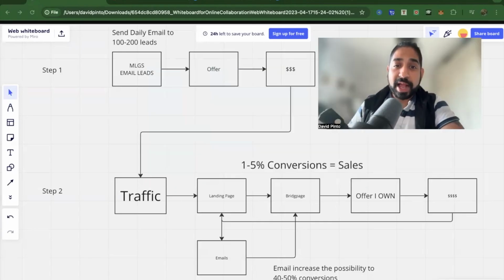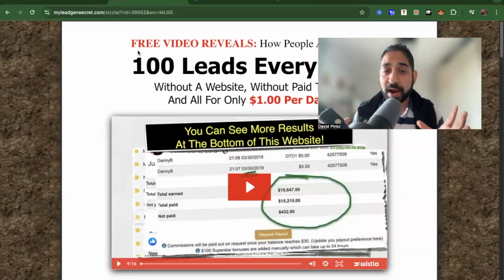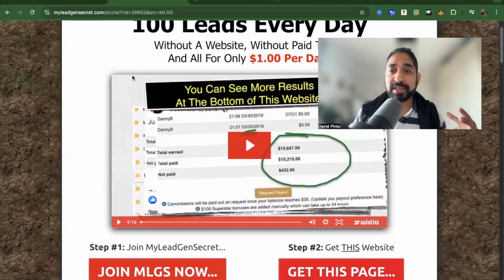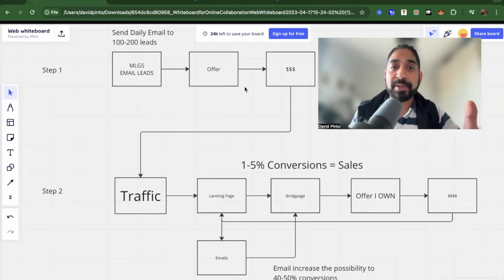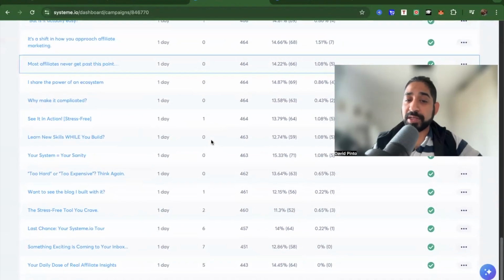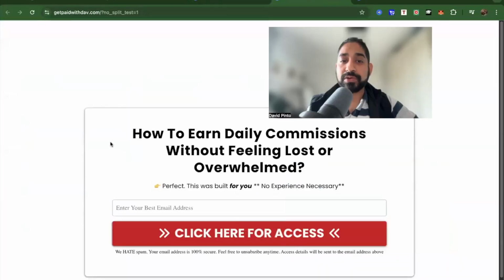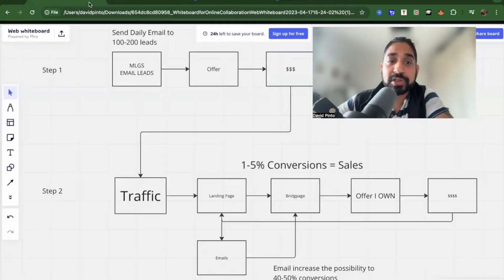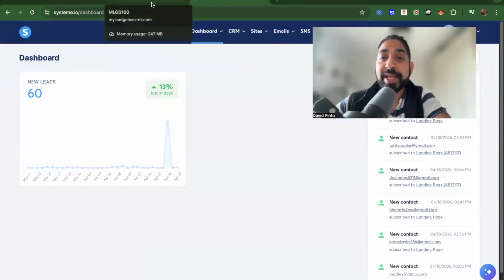How To Build A Cold Email List Using My Lead Gen Secret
🚀 START HERE (Beginner Friendly)

On this channel you'll learn:
• Facebook lead generation
• Email marketing for conversions
• Funnel building with Systeme.io
• Traffic strategies (free + paid)
• Skill-based income building

This is about building assets. Not chasing trends.

🎯 My Philosophy
Integrity.
Consistency.
Skill building over shortcuts.